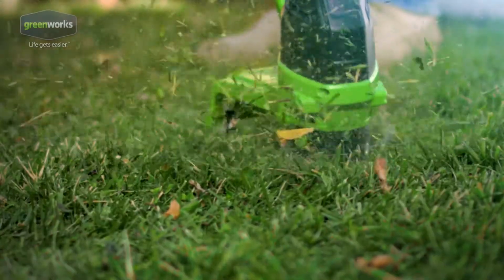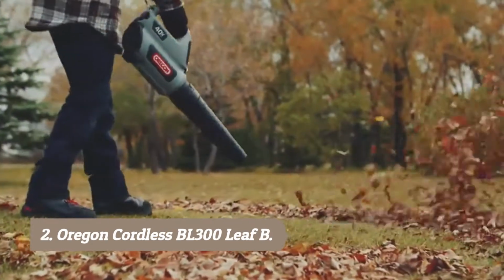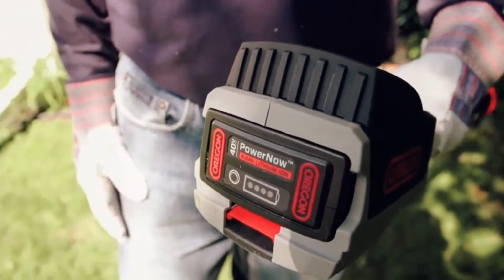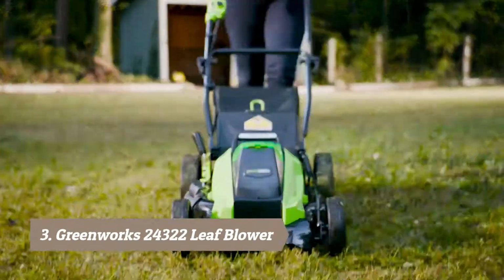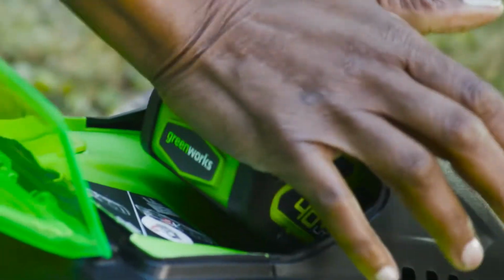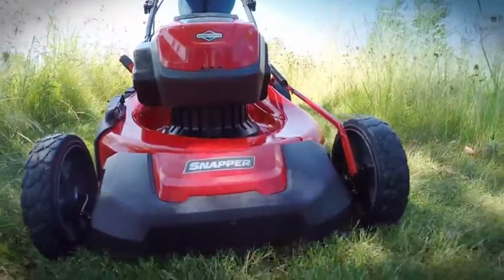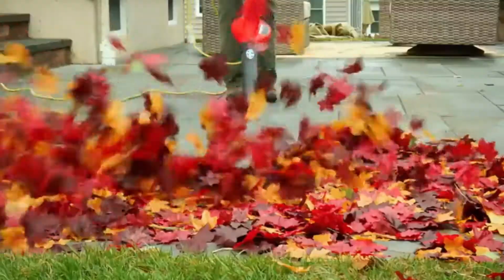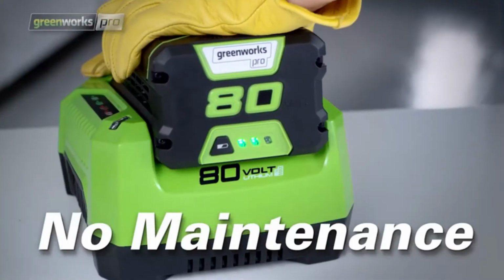Best Battery Leaf Blower 2021 | Top 10 Battery Leaf Blowers Reviews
In today's video, we reviewed the top 10 best battery leaf blower on the market in 2021 below:

1. Greenworks Pro 80V Cordless Brushless Axial Blower

2. Oregon Cordless BL300 40V 151 MPH Leaf Blower

3. Greenworks 40V 185 MPH Variable Speed Cordless Leaf Blower/Vacuum

4. Snapper XD 82V MAX 550 CFM Cordless Electric Leaf Blower

5. Sun Joe SBJ601E-PRP 10 Amp 215 Max MPH All-Purpose 2-Speed Electric Blower

6. Greenworks BL80L2510 80V Jet Electric Leaf Blower

7. Ukoke U03LB Cordless Electric Power Leaf Blower

8. WORX WG584 40V Power Share Turbine Cordless Leaf Blower

9. Abeden Cordless Leaf Blower, 20V 2.0 Ah Lithium Battery for Blowing Leaf

10. BLACK+DECKER Electric Leaf Blower

Welcome to our video of the top 10 best battery leaf blowers currently available on the market.

We’re going to discuss some of the benefits and features of the best battery leaf blowers reviews.

Are you looking for the best battery powered leaf blower? Our detailed leaf blower buying guide is here to help get homeowners on the right track.

Here is our list of the 10 best battery leaf blower options currently available to help you to purchase the top 10 battery leaf blowers for all of your gardening needs all year round.

Looking for a better way to take care of your garden's leaf-cutting and still attain a professional result from the comfort of your garden? We have reviewed the best battery leaf blower for the money.

As a result, we are confident that our top commercial battery leaf blower reviews will serve you, and you will be able to make a meaningful decision.